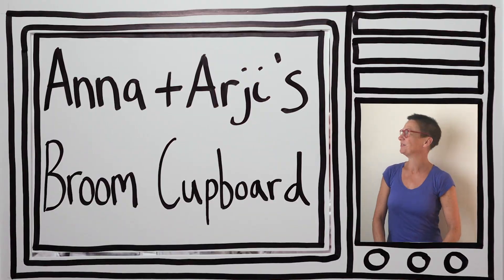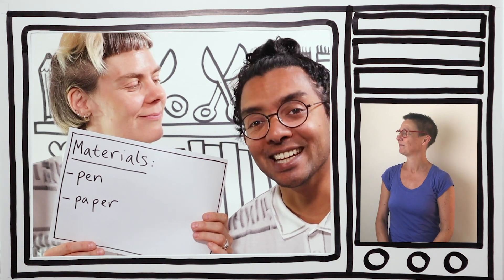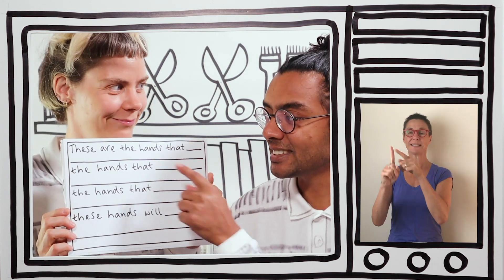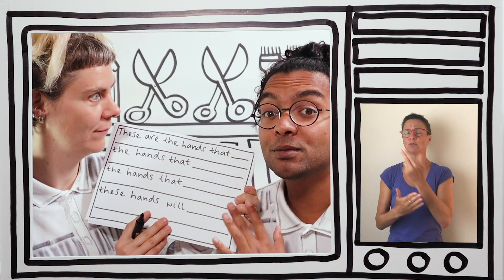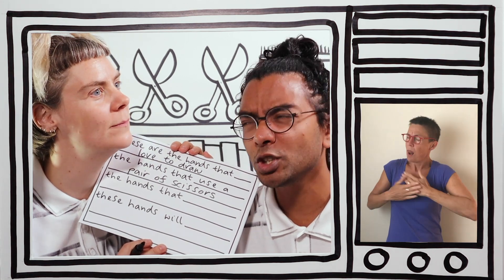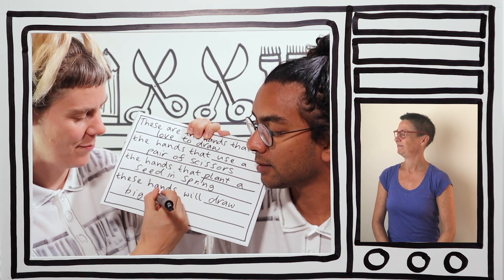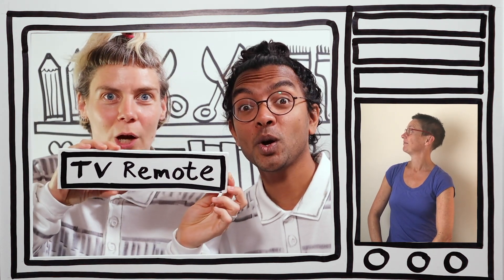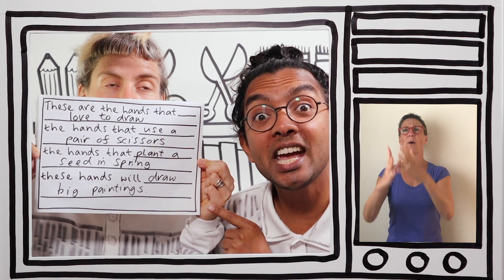Anna and Arji's Broom Cupboard. How to write a poem about your hands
A 5-10 minute TV show where Anna Bruder and Arji Manuelpillai from A Line Art share interactive playful art and craft activities, stories, poems and games for the whole family to make and play at home. This episode is How to write a poem about your hands. BSL interpreted